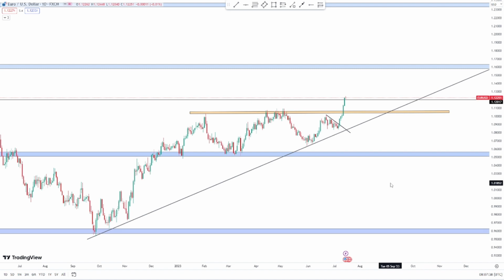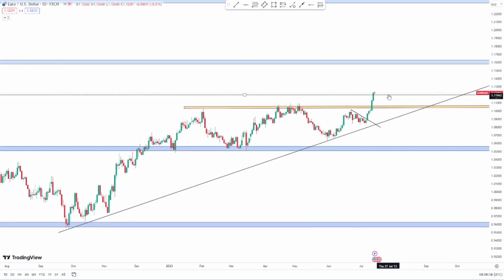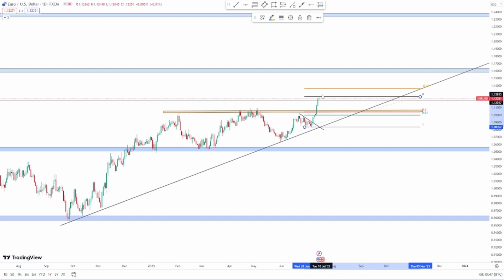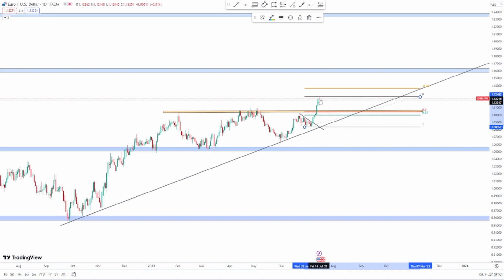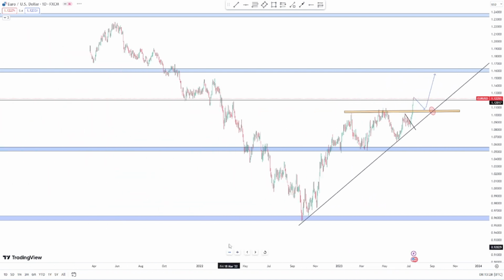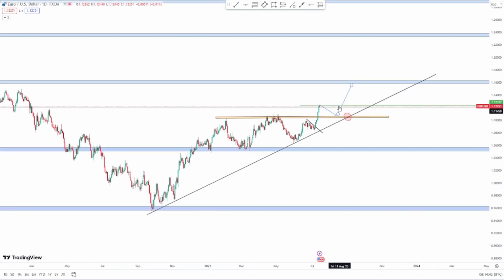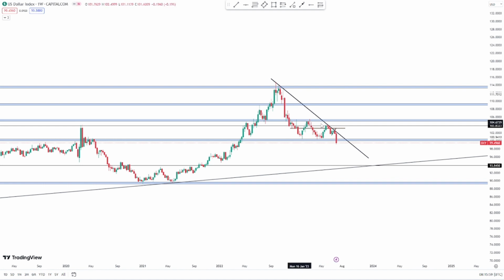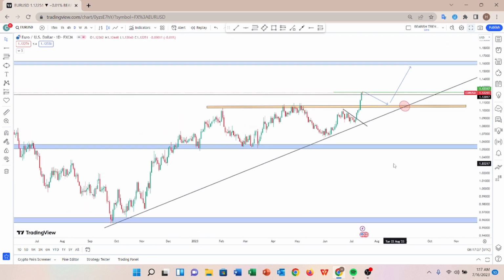"Mastering EUR/USD: A Comprehensive Analysis for Profitable Forex Trading" TODAY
🚀 Ready to unlock the hidden potential of EUR/USD? 🌍 Join us in this captivating and insightful video as we dive deep into the fascinating world of forex trading. Whether you're a seasoned trader or a curious beginner, this analysis is a must-watch!

💡 In this electrifying session, we unravel the mysteries surrounding the EUR/USD currency pair, providing you with expert analysis and priceless tips. Discover the factors influencing its movements, from economic indicators to geopolitical events, and gain the edge you need to make informed trading decisions.

ForexAnalysis - Learn how to analyze the forex market like a pro!
EURUSDAnalysis - Explore the fascinating world of the EUR/USD currency pair.
TradingStrategies - Discover effective strategies to maximize your profits.
ForexSecrets - Unveiling the hidden secrets behind forex trading success.
ProfitableForexTips - Unlock the key tips and tricks for profitable trading.
ForexEducation - Gain valuable knowledge and skills to excel in forex.